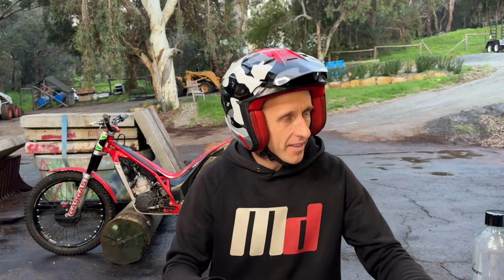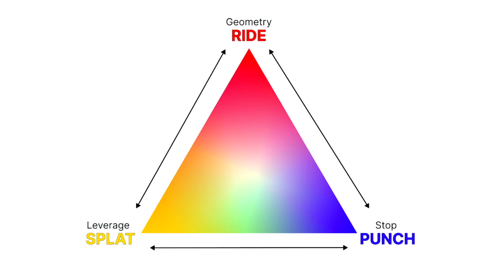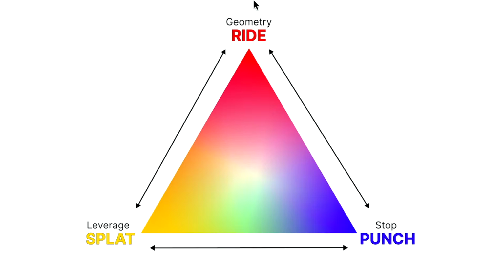TES Obstacle Riding Series - General Theory - Video 1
This first LIVE delivers a complete overview of the Trials and Enduro Skills Obstacle Riding Framework—giving you a clear map for understanding how obstacle riding actually works.

We’ll cover:

The three lift mechanisms: Geometry, Containment and Leverage
The three associated techniques: Ride, Punch and Splat
The single underlying pattern connecting them all: RSG
How these three methods can be blended to suit virtually any obstacle configuration

This is the foundation for understanding obstacle riding—not simply copying individual techniques.

Whether you ride Trials, Enduro or trail bikes, this framework will help you recognise what is happening, why it works and which approach suits the obstacle in front of you.